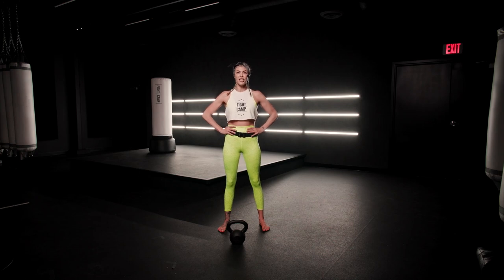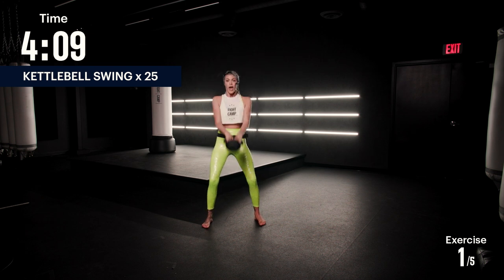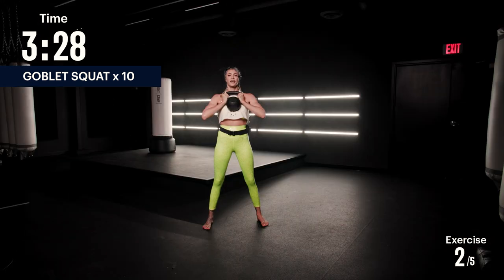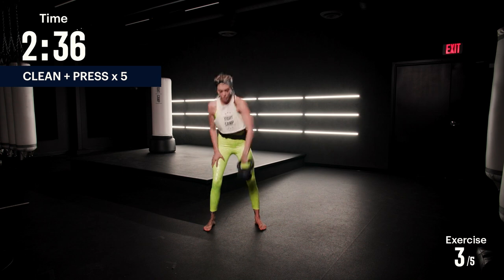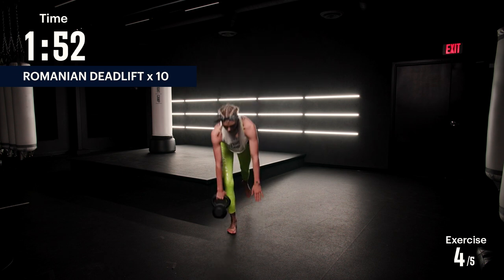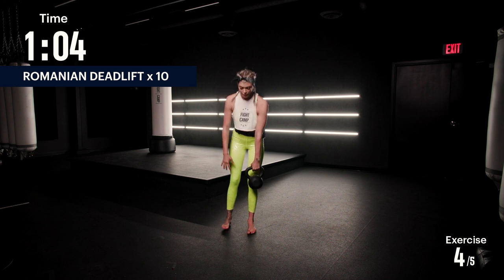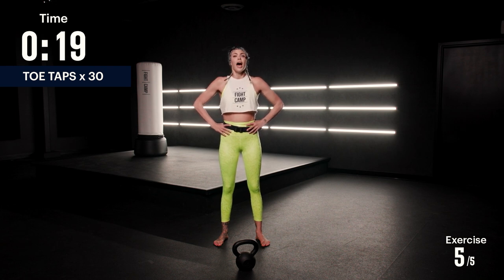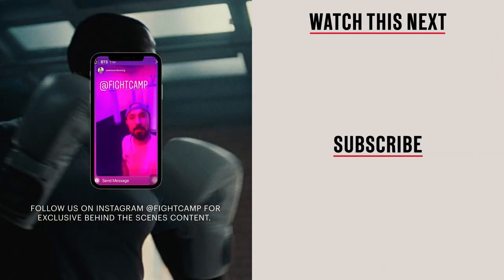4 Round Kettlebell Circuit Workout | Strength Training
This 4-round, five exercise kettlebell circuit is a full-body strengthening workout to add to your boxing training. You'll be working not only on your arms, legs, and core, but you will work on your balance as well. Founding FightCamp Trainer Shanie Smash will lead you through the first round but, it will be up to you to finish the remaining 3 rounds STRONG!

Shanie’s Kettlebell Circuit Exercises:
Kettlebell Swings - 25x
Goblet Squat - 10x
Clean + Press - 5x Each Side
Romanian Deadlift - 10x Each Side
Toe Taps - 30x

Chapters:
0:00 - Introduction
0:32 - Kettlebell Swings
1:05 - Goblet Squats
1:38 - Clean + Press
2:35 - Romanian Deadlifts
4:33 - Toe Taps
5:22 - Join FightCamp